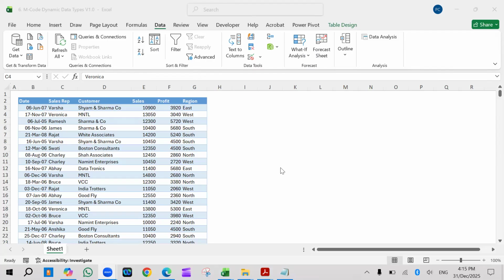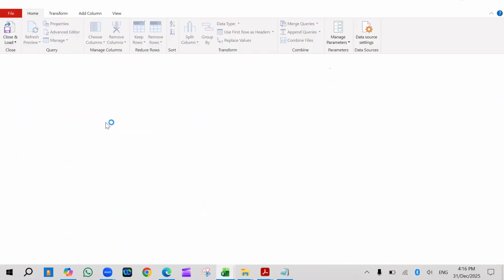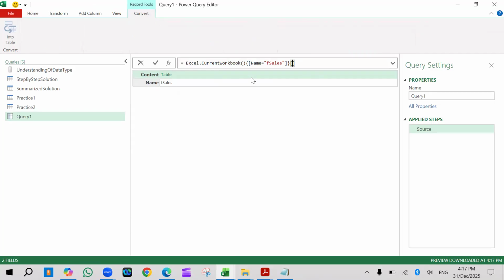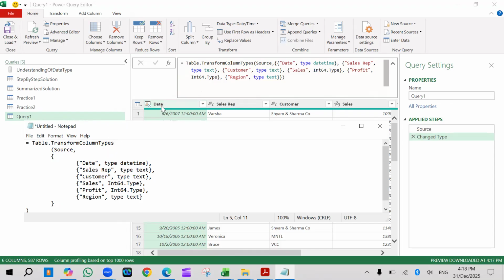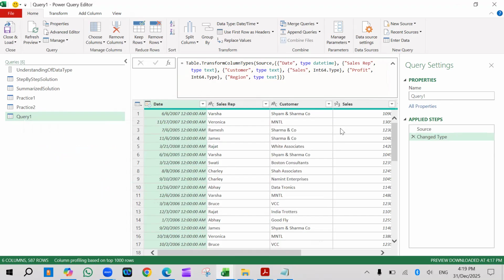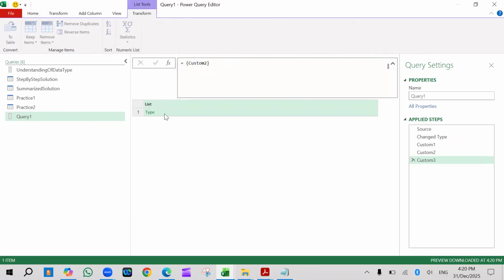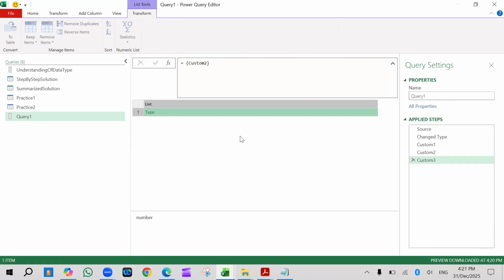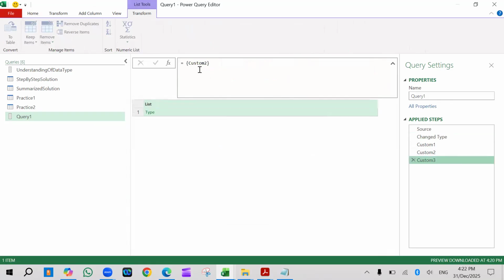Understanding Power Query Data Types with the Value.Type Function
Ever wondered how Power Query actually "sees" your data? In this tutorial, we dive deep into the world of Data Types in Power BI and Excel's Power Query (M language). While the UI makes it easy to change types, the Value.Type function is the secret key to building dynamic, error-proof queries.

What you will learn in this video:
The Basics: What are Data Types in Power Query and why they matter.
The Function: How to use Value.Type to inspect any value in your data.